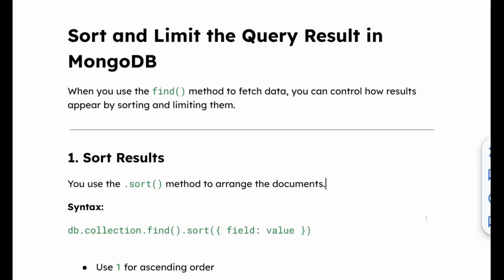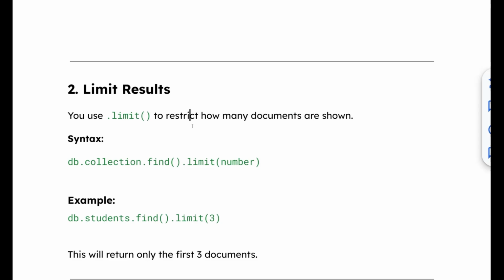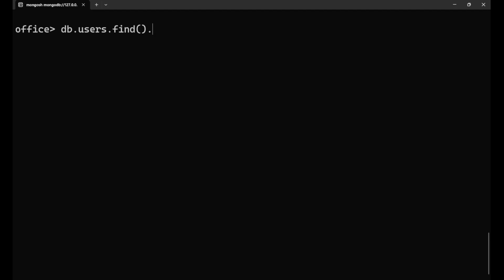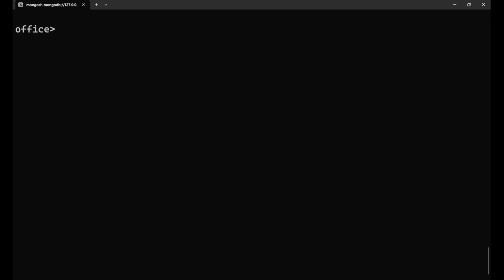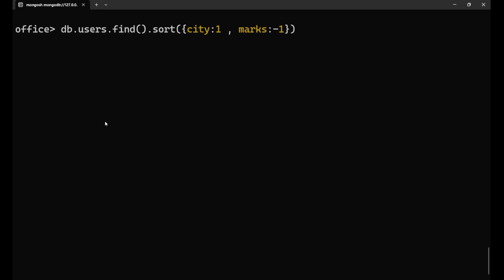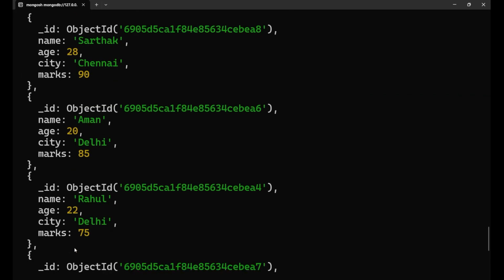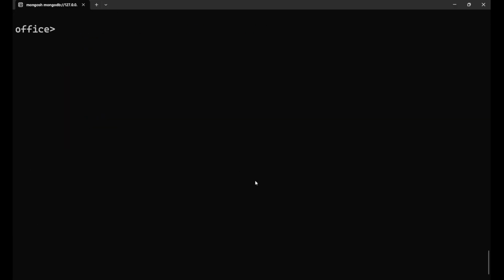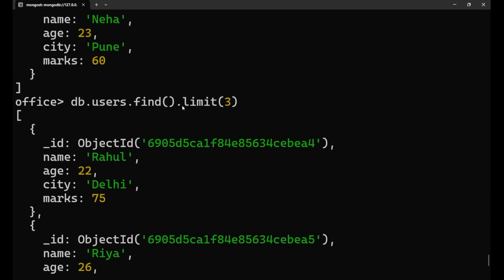MongoDB Tutorial 24 - How to Skip Results and Project Fields in MongoDB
Learn how to control your MongoDB query results using skip() for pagination and Projection to select only the fields you need. This is essential for optimizing your queries and making your application faster.

What you will learn:

db.collection.skip(): How to skip a certain number of documents from the beginning of a query result. This is the foundation for building pagination (e.g., skipping the first 10 results to show "Page 2").

Projection (Selecting Fields): How to specify exactly which fields to return in your results, which saves bandwidth and processing time.

Exclude fields: db.users.find({}, { password: 0, address: 0 })

How to hide the _id field: db.users.find({}, { name: 1, _id: 0 })

Combining skip(), limit(), and sort(): We'll show you how to put it all together to create a powerful and efficient query for pagination (e.g., db.posts.find().sort({ date: -1 }).skip(20).limit(10)).